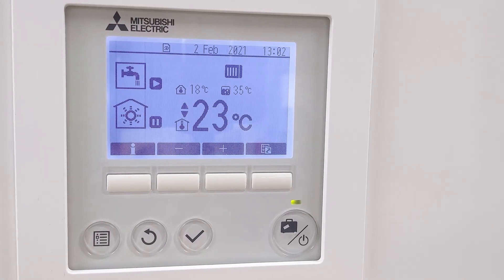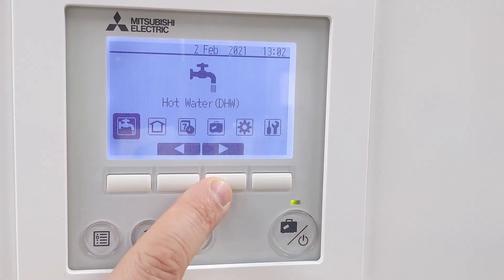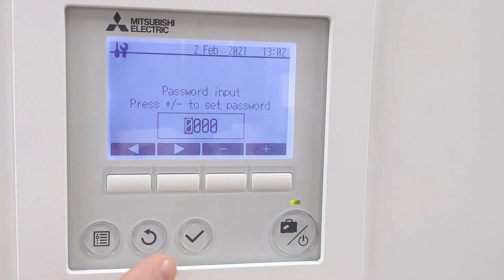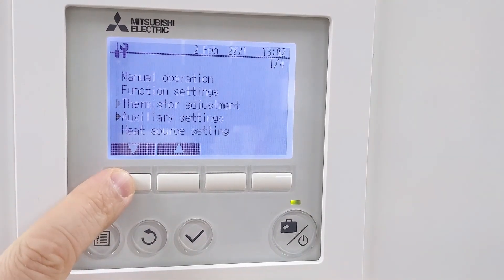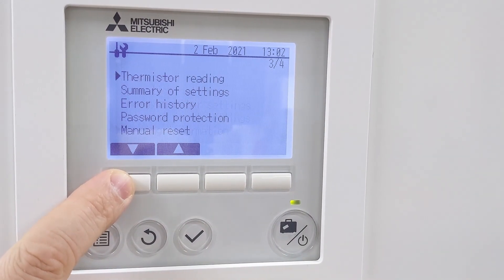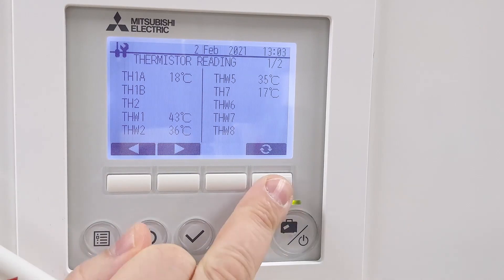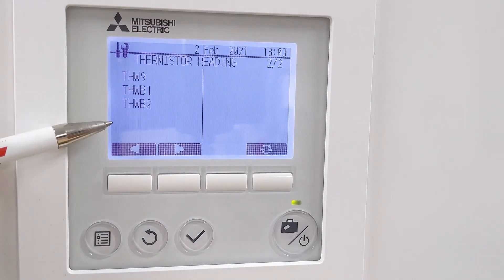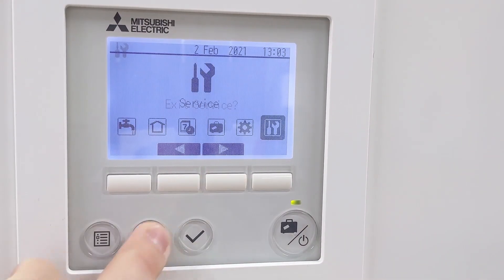Thermistor readings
How to check thermistor reading on the Mitsubishi Electric Ecodan system using the main controller.